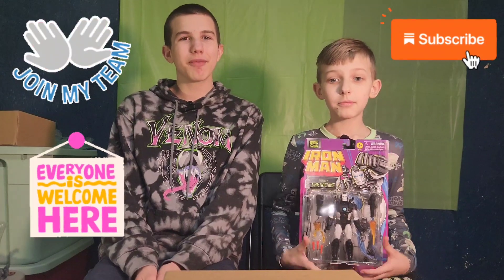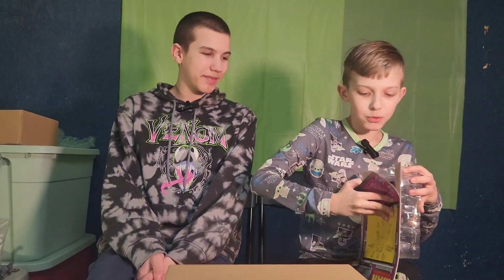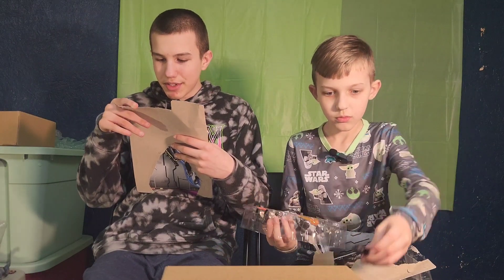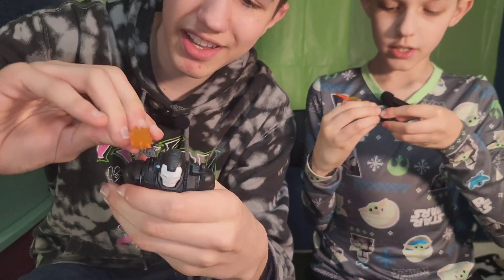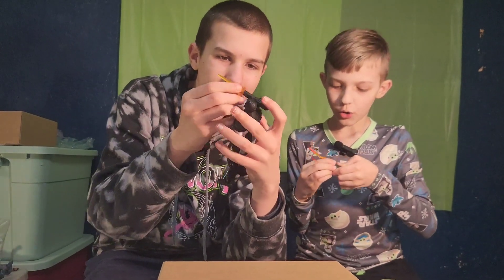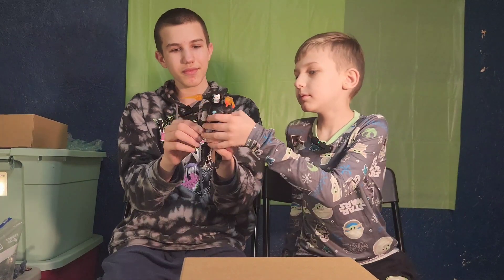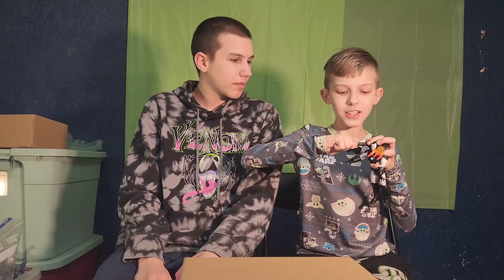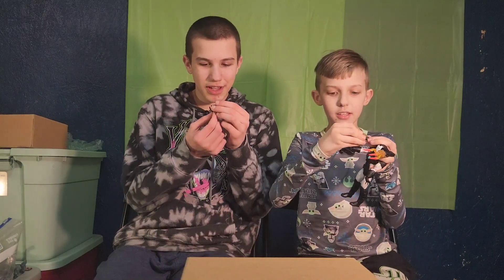Iron man war machine figure retro card tv series hasbro marvel legends unboxing & review